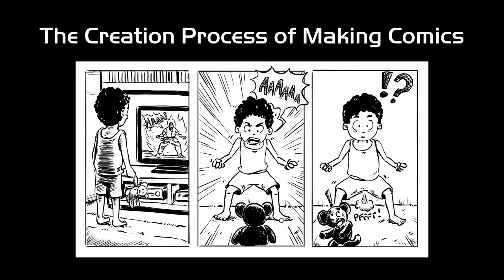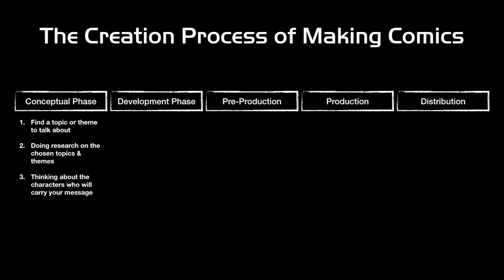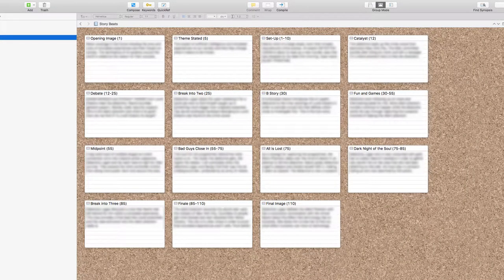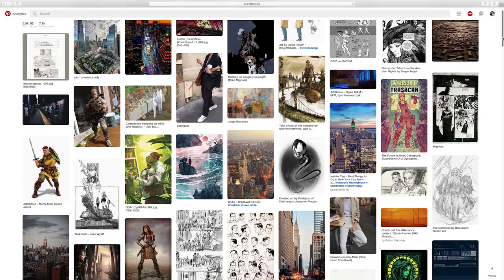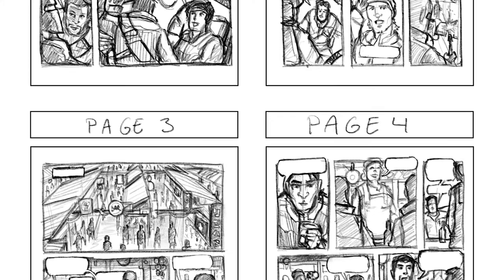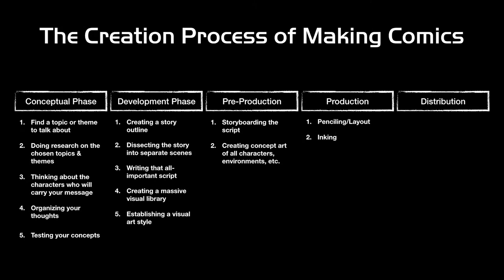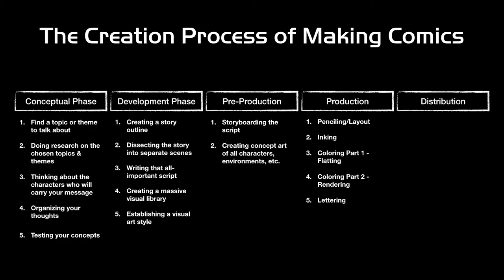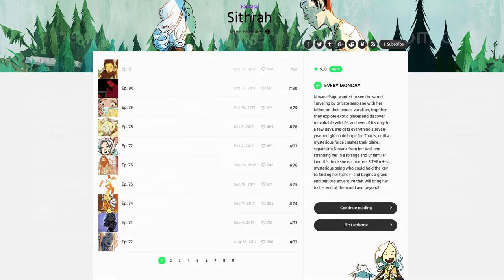The Creation Process of Making Comics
Welcome to the third episode of My Journey into Making Comics where I discuss the 5 different phases of the creation process into Making Comics. These are not written in stone, but are definitely common practice within the comic industry and some creative studios within the entertainment industry.

This video only provides a summary of the creation process as it's a quite a long one. The follow 5 episodes of My Journey into Making Comics will cover the individual phases one at a time.

You can get the book Save the Cat by Blake Snyder